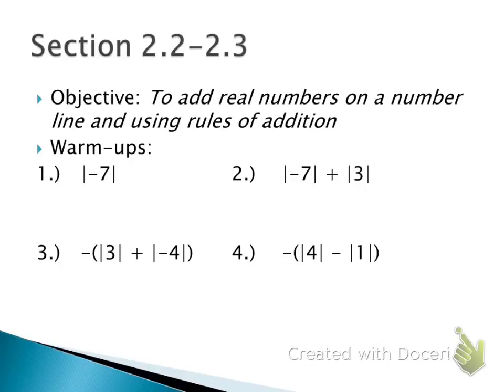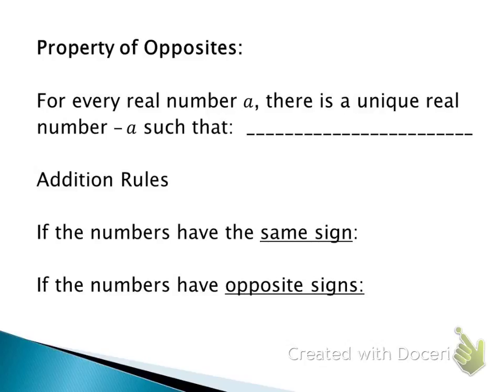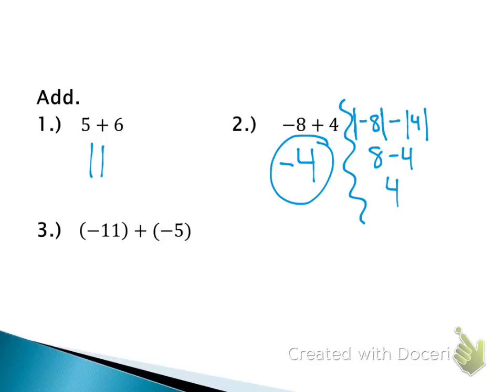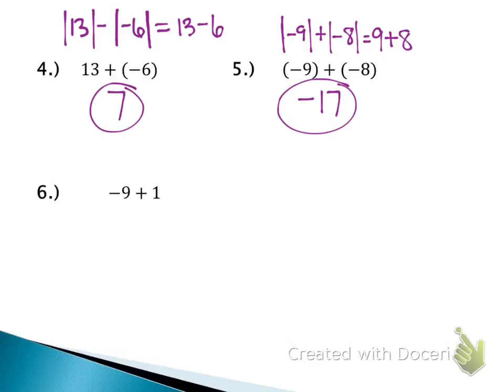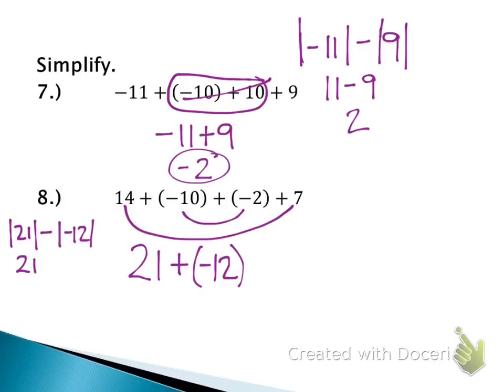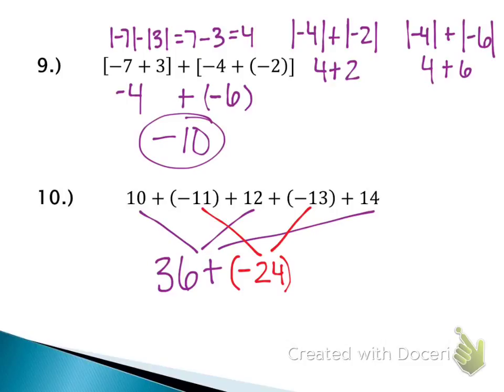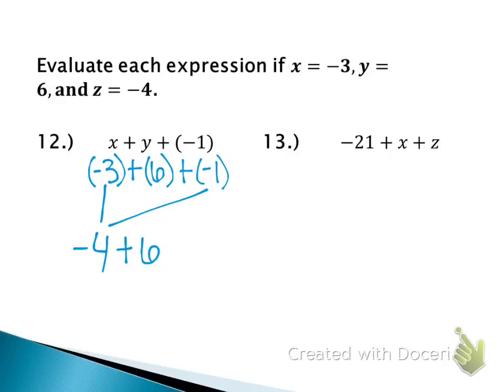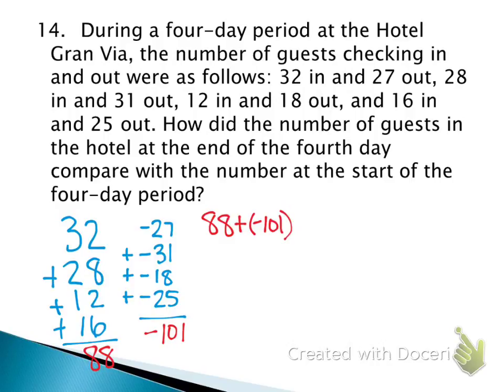Algebra I 2.2-2.3 Notes